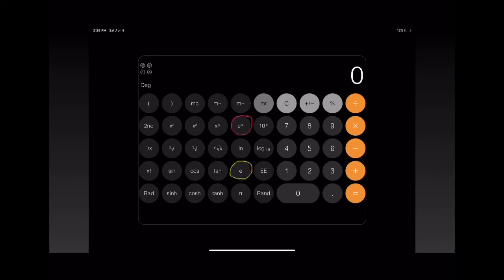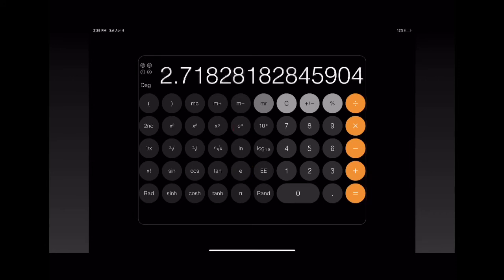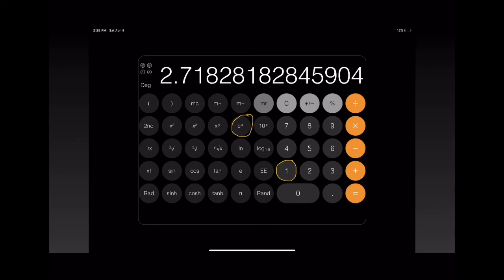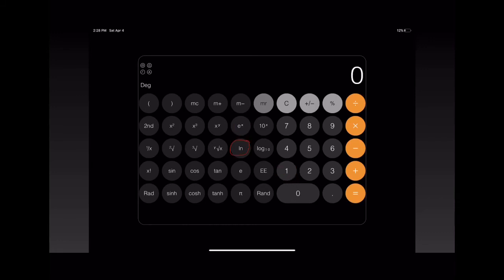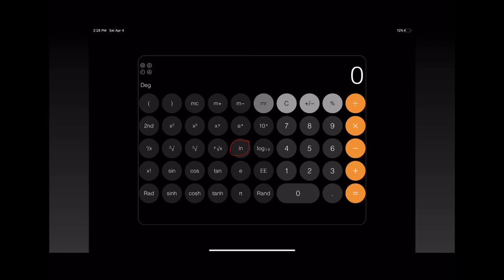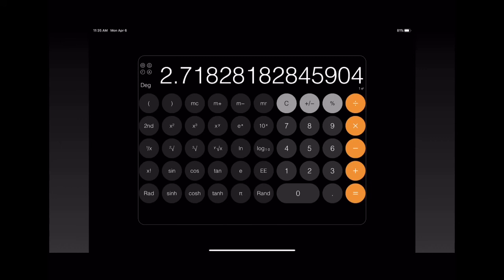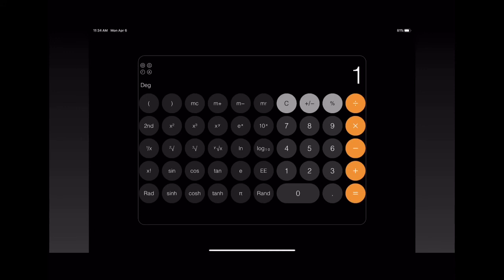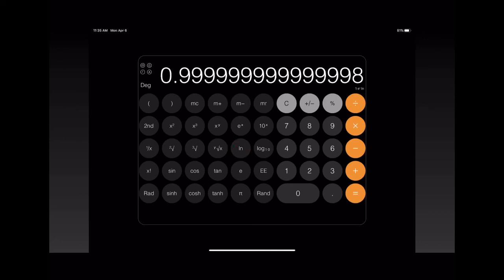Solving Growth Problems with e